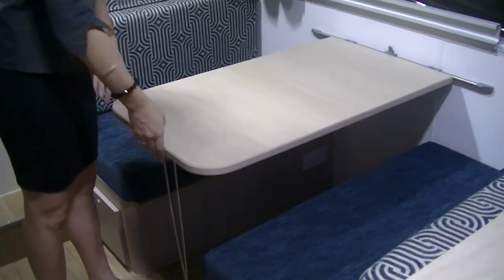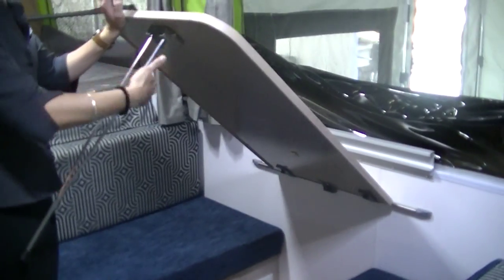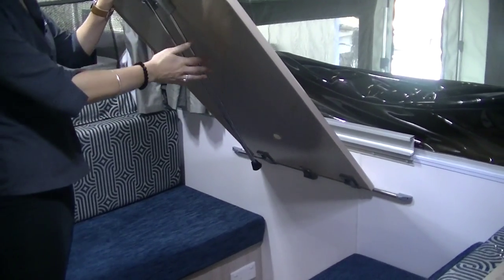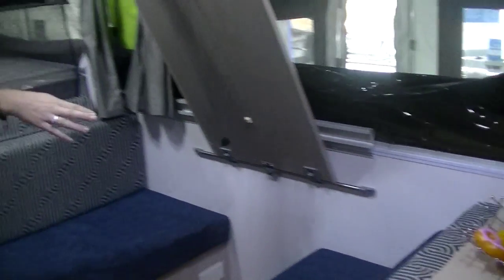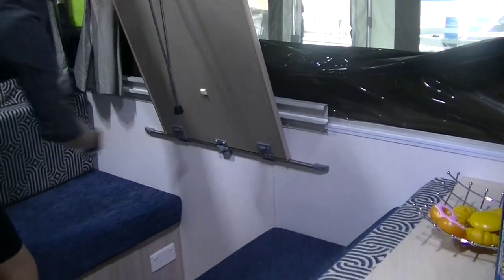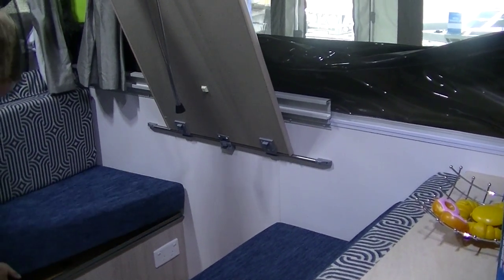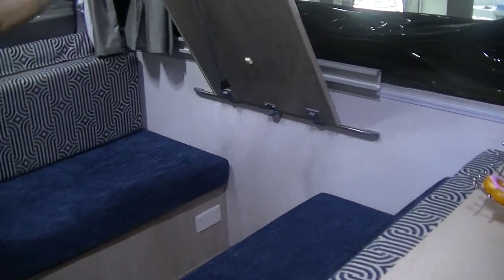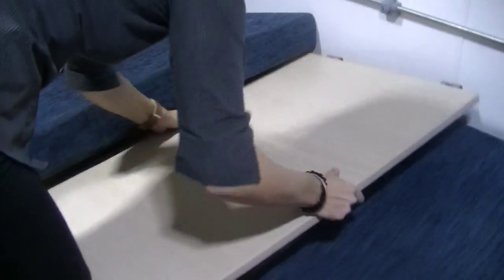How to use the Bed Converter in a Jayco RV